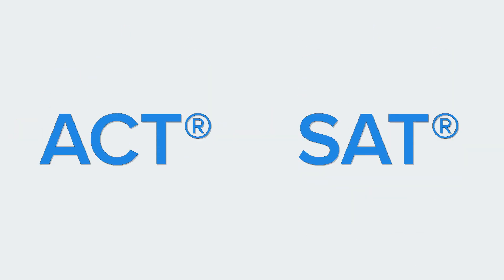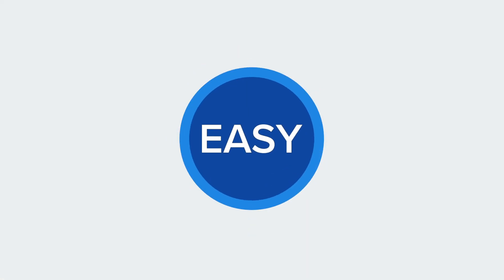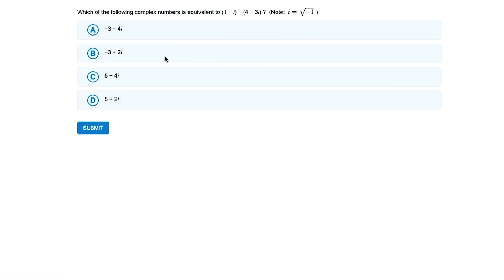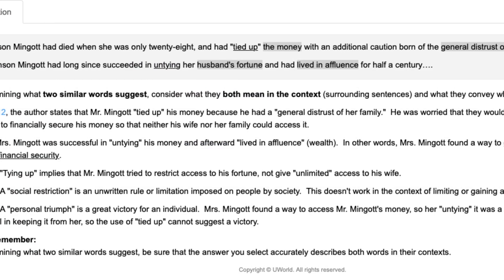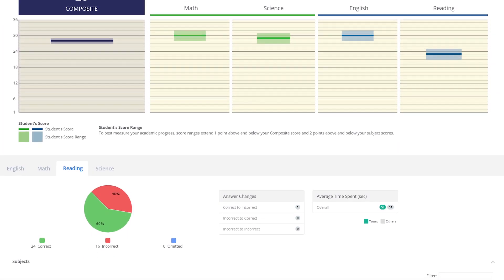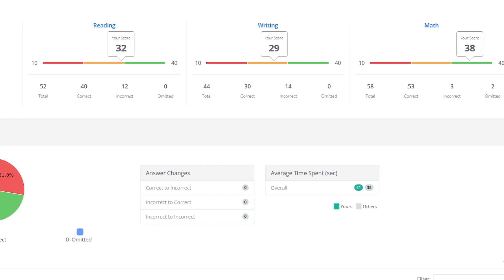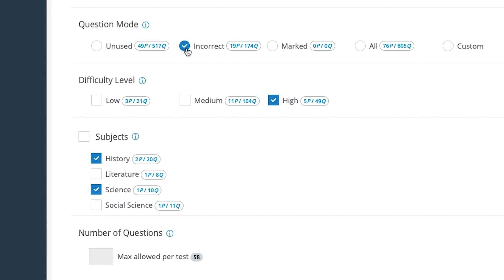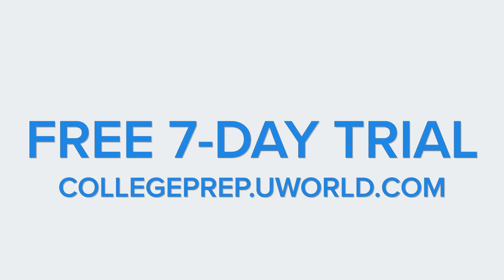UWorld ACT® and SAT® Exam Online Prep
A Dream School Requires A Dream Score, and UWorld can help make your dream a reality!

Our SAT and ACT exam preparation tools are easy to use, fit into your busy schedule, and will help you hit your dream score on test day.

ACT ® is a registered trademark of ACT, Inc.